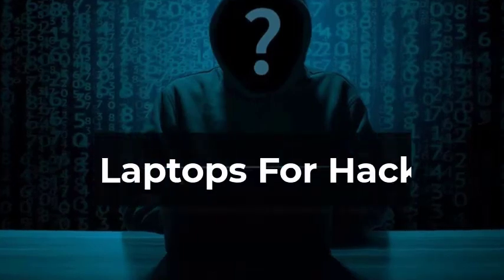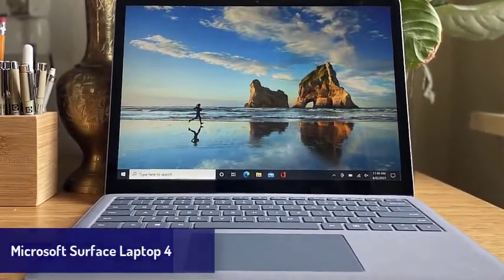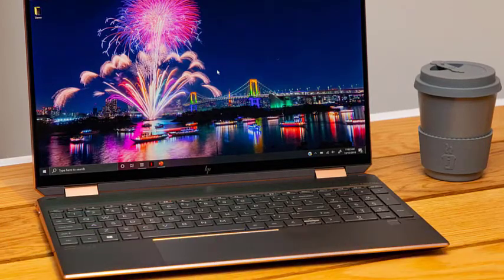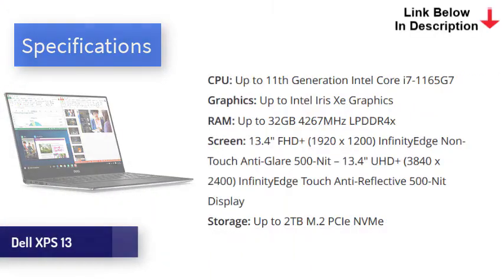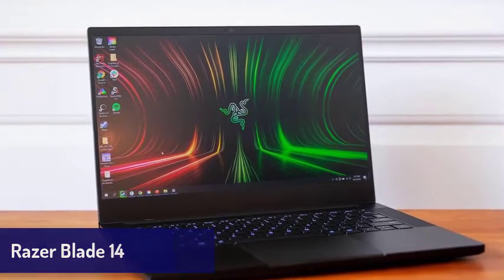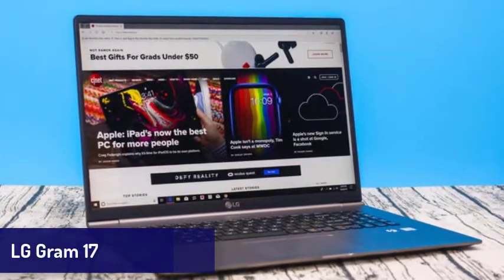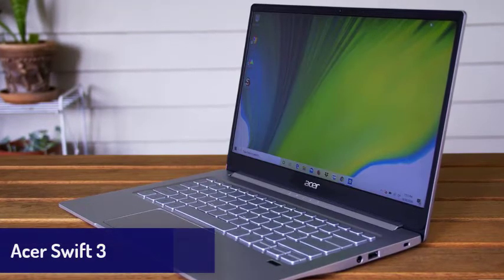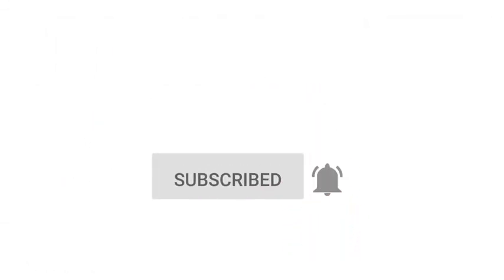Best Laptops For Hacking Reviews (Picked By Pros)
Are you looking for a hacking laptop to learn or practice hacking? Well, I’m not talking about black-hat hacking or gray hat hacking. So, I’m going to review the best laptops for hacking here.

*** Link To Buy laptops For Hacking***

Best Laptop For Hacking is a question in the mind of every ethical or non-ethical hacker. They are always looking for some machine that can help them in doing hacking. It is also important when you pick a laptop, you are always curious about its specifications. Moreover, you always desire for the cheapest laptop for hacking, Best Computer For hacking and more. Hackers laptop specs are usually different than the normal hacking laptops.

Similarly, hackers laptop choice is also different than the normal people choosing. What are we going to do in this article is about Best Laptop For Hacking.